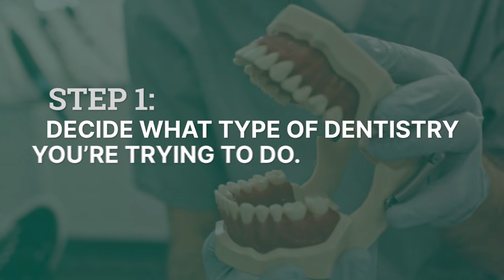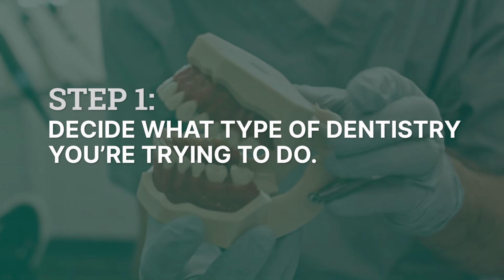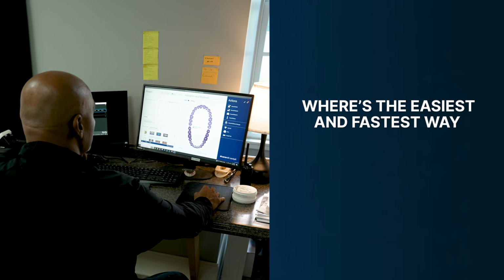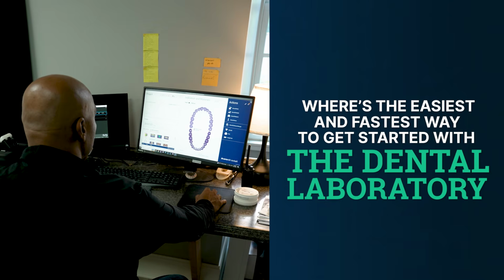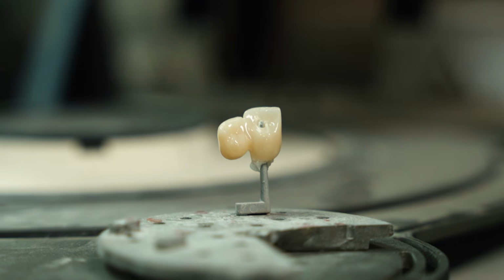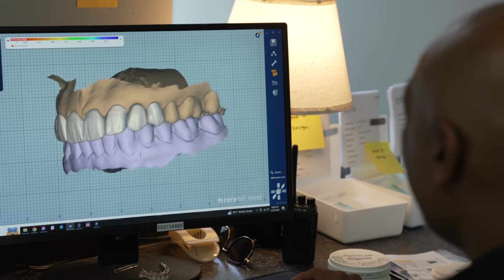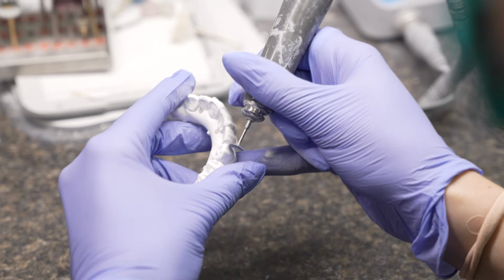How Dental Practices Are Saving Thousands with In-House Labs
Video Chapters:
00:00 – Why T-Bone Built an In-House Lab
00:52 – The Confidence Technology Creates
01:46 – Why You Should Start Small
02:38 – Training Dental Assistants to Run the Lab
03:34 – Digital Impressions as the First Step
04:28 – Why 3D Printing Is the Best Entry Point
05:32 – Surgical Guides, Models, and Provisionals
06:27 – Chairside Milling and Same-Day Dentistry
07:32 – Expanding Into Full Lab Capabilities
08:26 – The Economics of In-House Manufacturing
09:28 – Reducing Costs and Improving Patient Experience
10:12 – Final Advice for Dentists Considering a Lab

About Dr. Tarun “T-Bone” Agarwal:
• Founder of Raleigh Dental Arts
• Founder of 3D Dentists
• Practice owner for 25+ years
• National speaker and educator
• Mentor to thousands of dentists
• Focused on digital dentistry, leadership, systems, and practice growth

This channel is built for dentists who want:
• Better systems
• Better clinical workflows
• Better patient experiences
• Better business performance
• More confidence with modern dentistry

• Digital dentistry
• In-house dental labs
• Practice growth
• Leadership
• Implant dentistry
• Dental technology